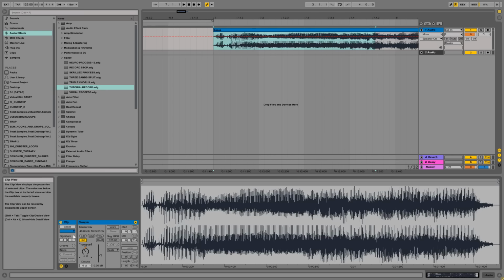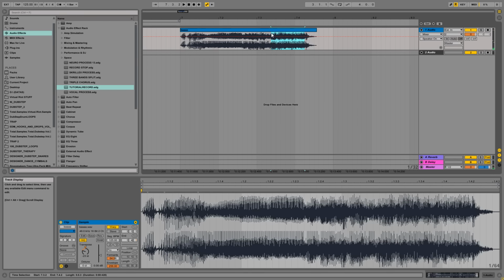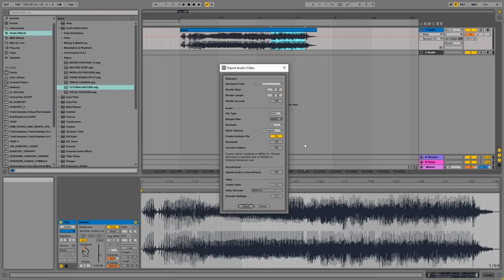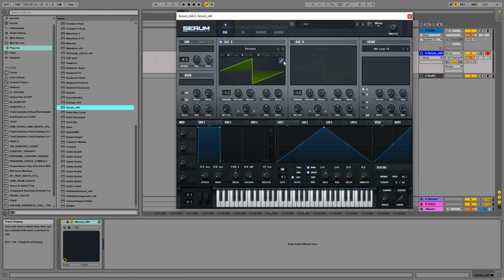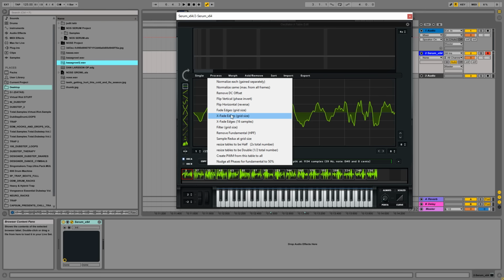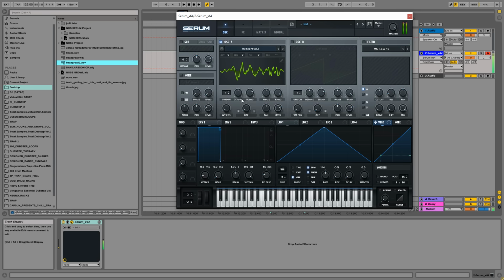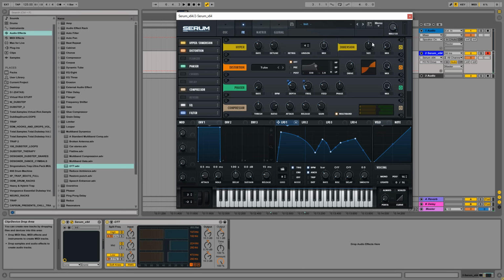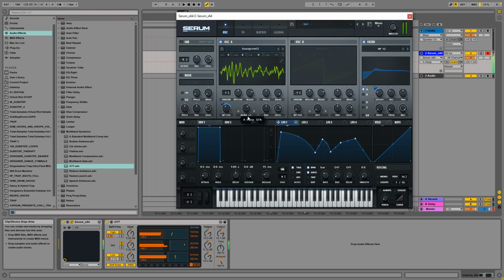Synthesize Sunday 004 - Sheep Growl using Xfer Serum [FREE DOWNLOAD]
For the final sound go to 07:13.
Welcome to Synthesize Sunday Episode 004. This time we are feeding Serum with a sheep voice. What we created is a nice electro bass.